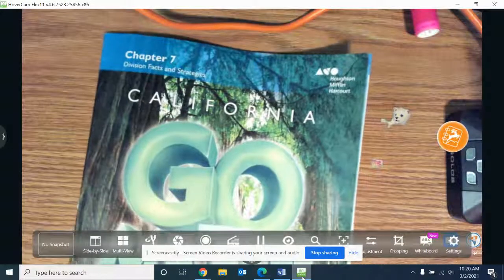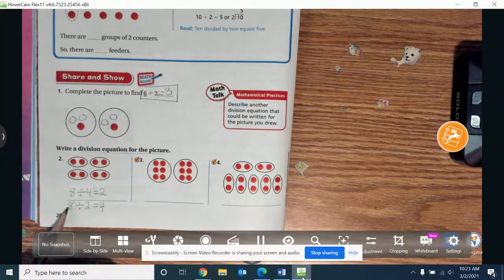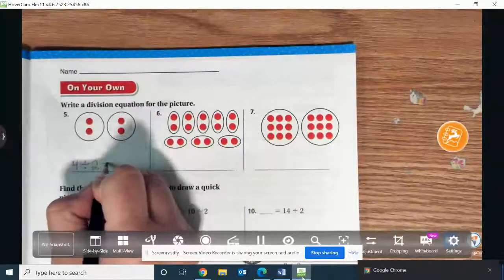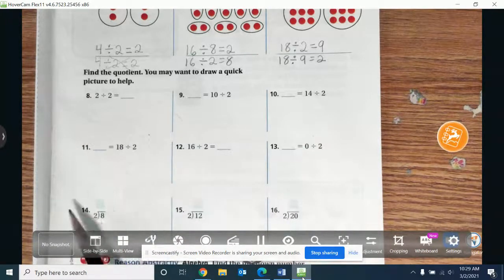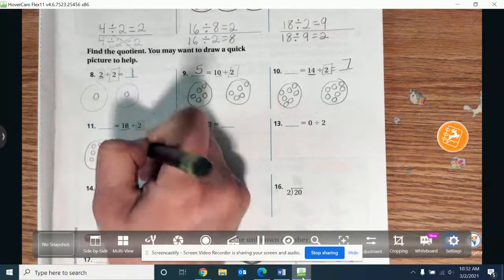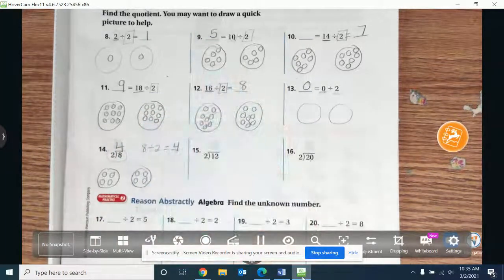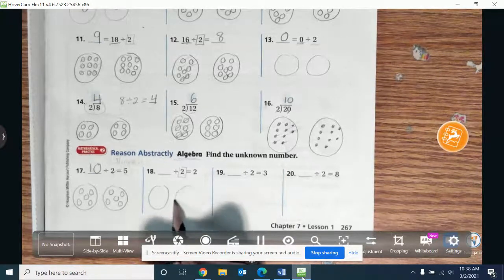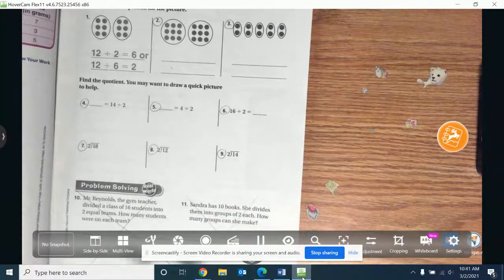Math lesson: Mar 2, 2021